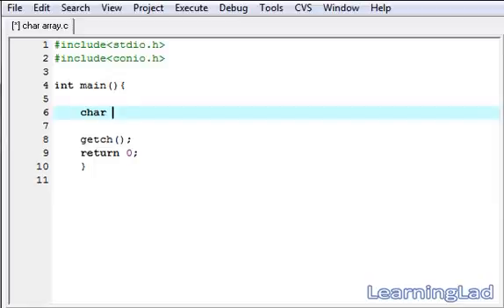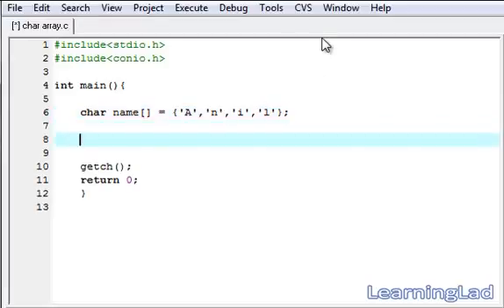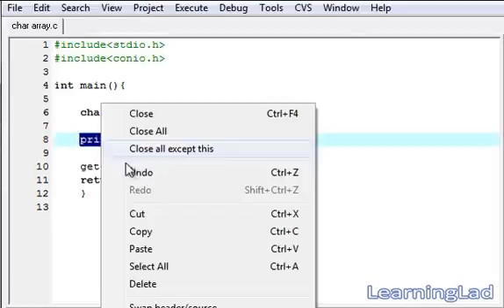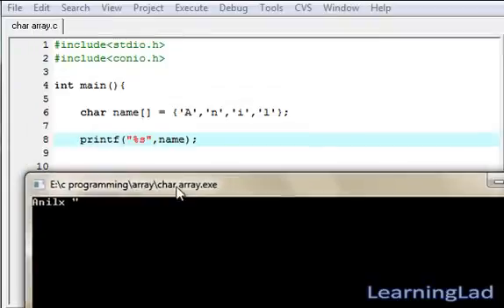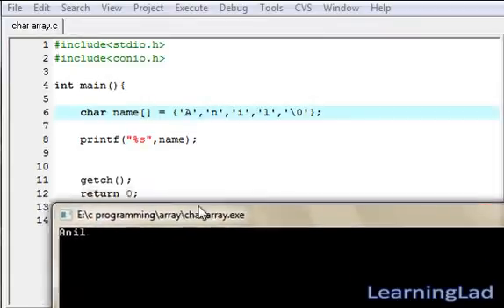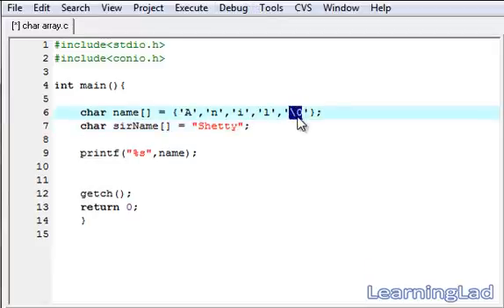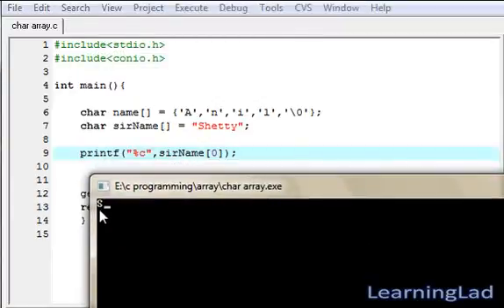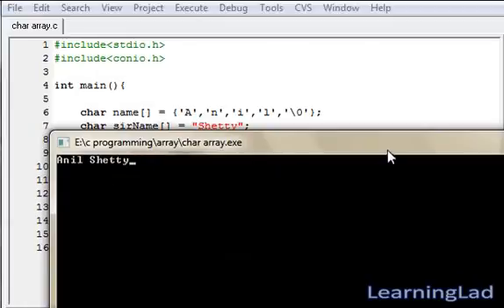22 Strings or Character Arrays in C Programming Language Video Tutorials